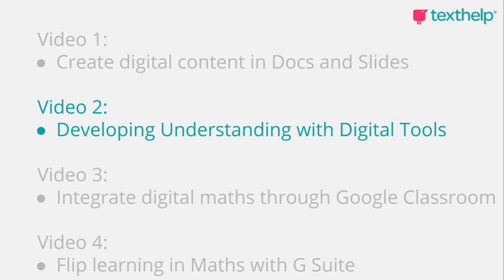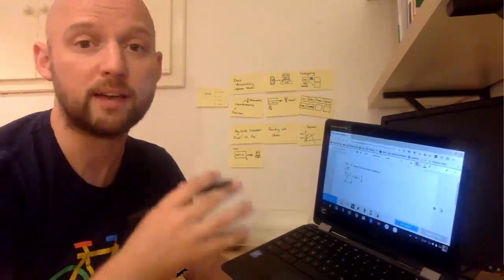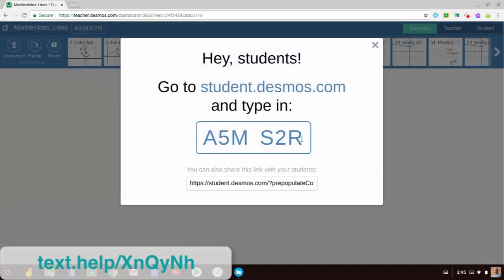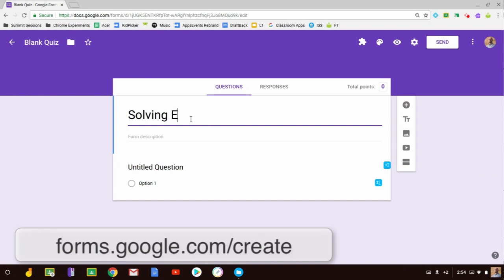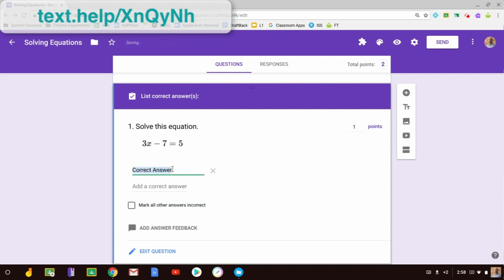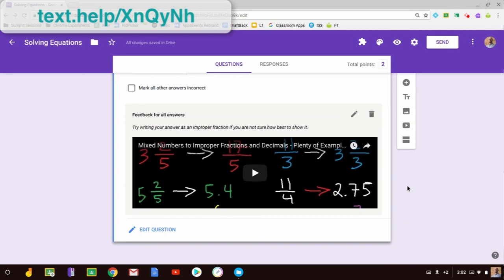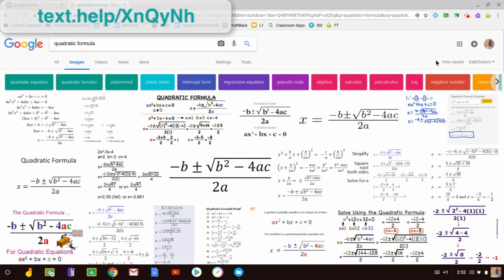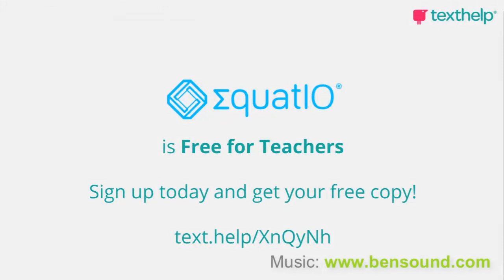Making Maths Digital in your Classroom 2: Developing understanding with digital tools (9/25/18)